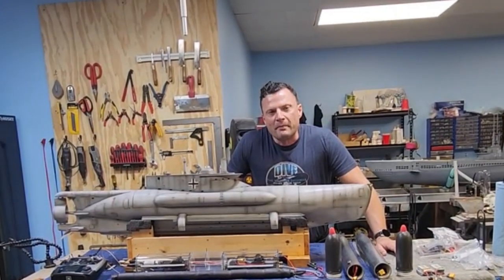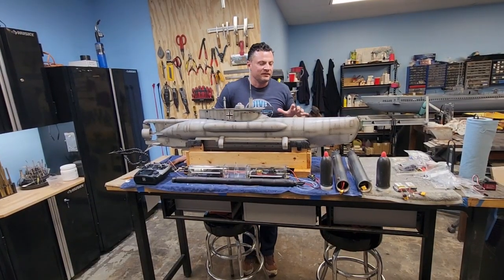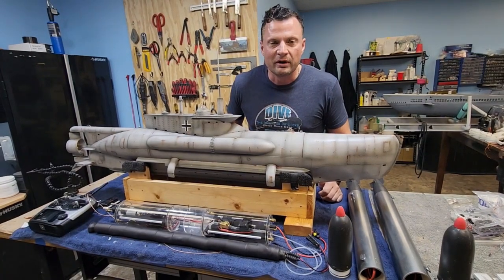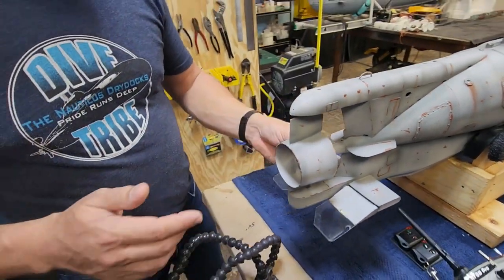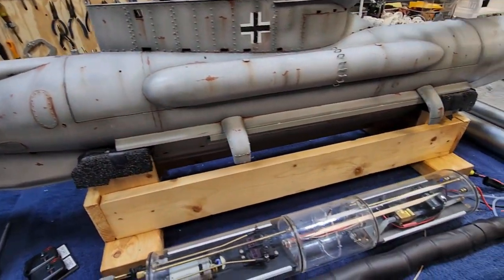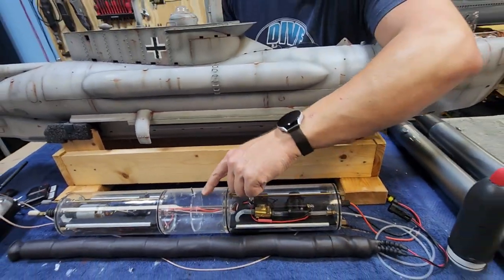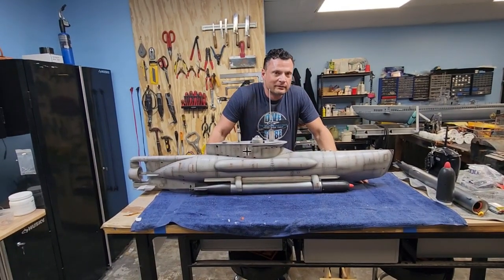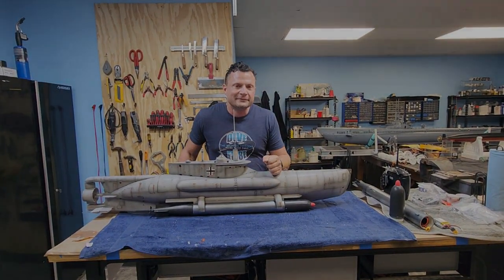RCSubGuy Tackles a German Seehund Midget Submarine with Working Torpedoes!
German Seehund Midget submarine in 1:9 scale based off an OTW hull featuring an OTW 3.5" dive module. Two fully functional RC torpedoes.

Bob Martin
the RCSubGuy